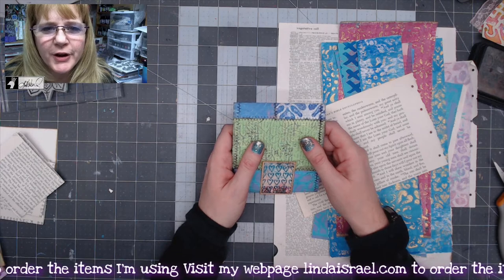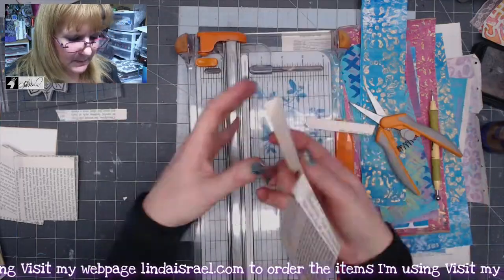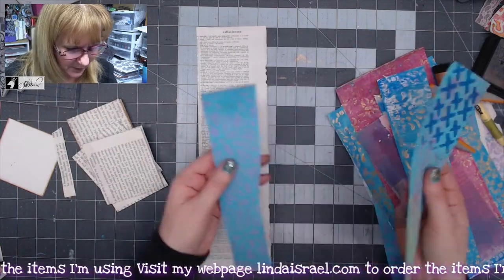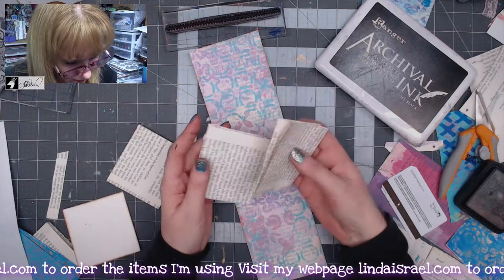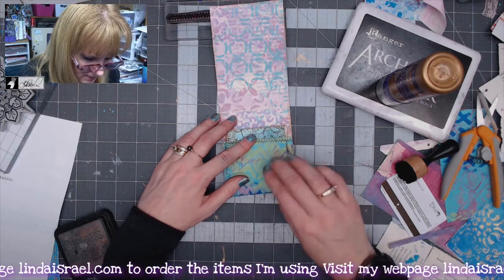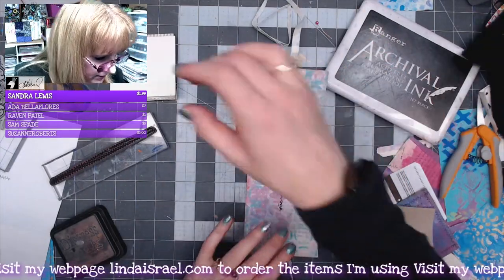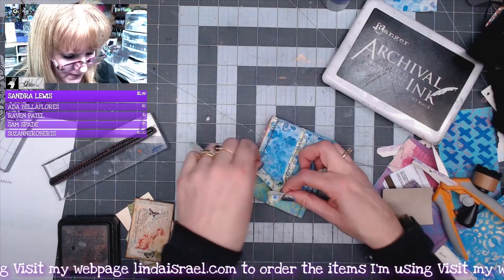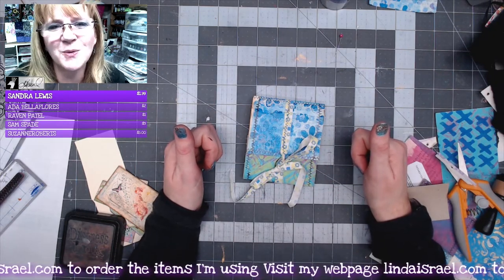Matchbook Folio Tutorial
Sharing a Matchbook Folio Tutorial, that is the challenge for April inside the Friendly Junk Journal People Facebook Group. Use scraps, book pages, gel prints and more to create a small matchbook folio to hold small ephemera. These make great gifts!

Join the Challenge inside the Friendly Junk Journal People Facebook group

Supplies
Book Pages
Gel Prints
Aleene's Tacky Glue
Ribbon
Sewing Machine
Calico Collage Digital Images
Handmade envelopes

Want to write to me? Here is my mailing address:
Linda Israel
818 W Main St
Yukon, OK 73099
USA